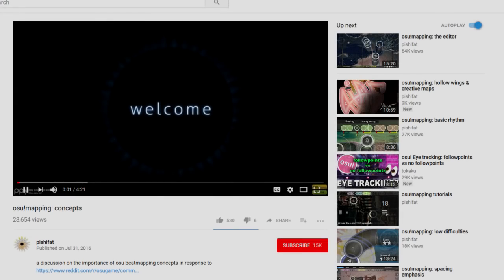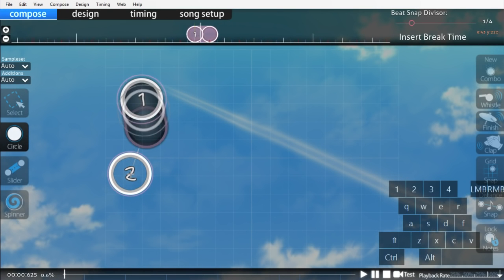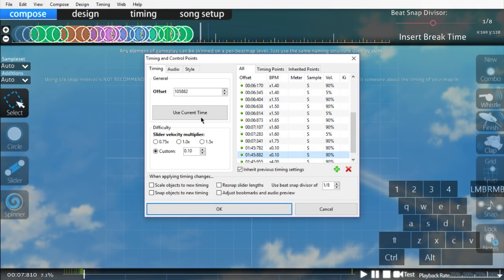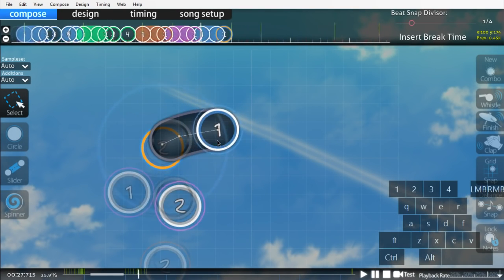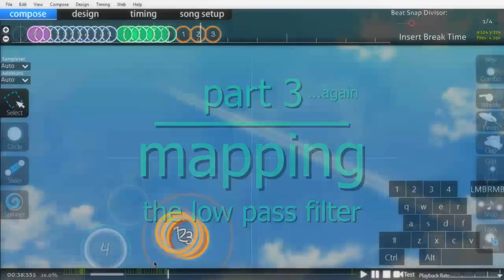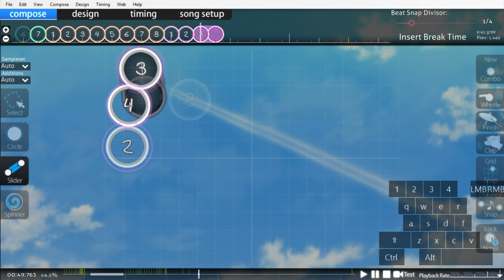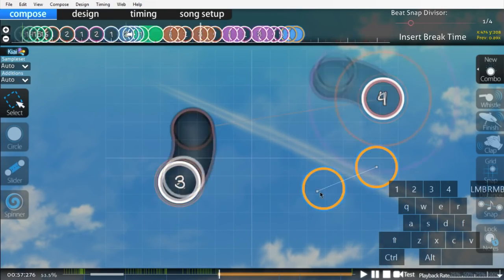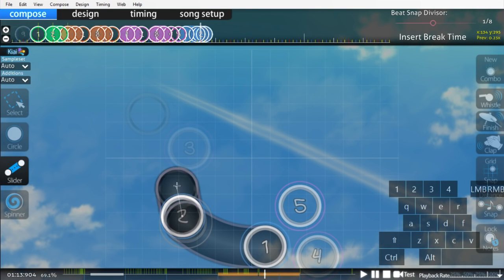osu!mapping: a commentary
explaining the creation process of one of my maps

Sengoku Nadeko (CV: Hanazawa Kana) - Mousou Express (TV size) by Bariton